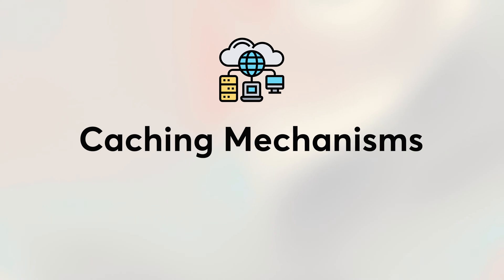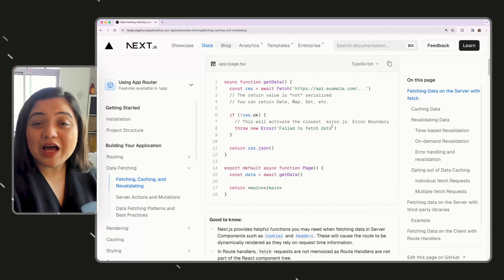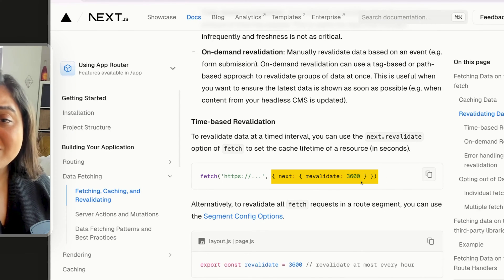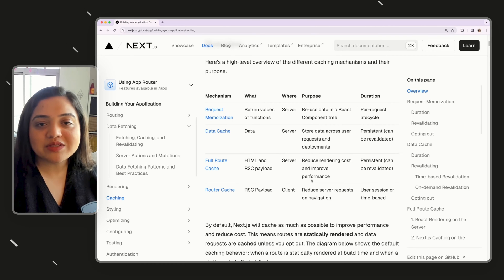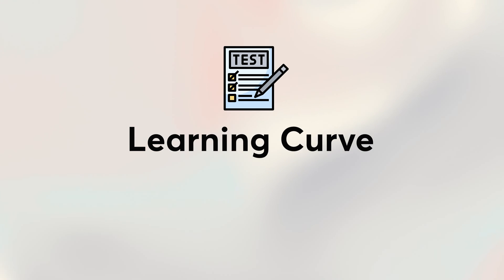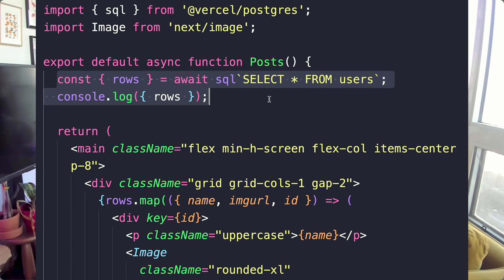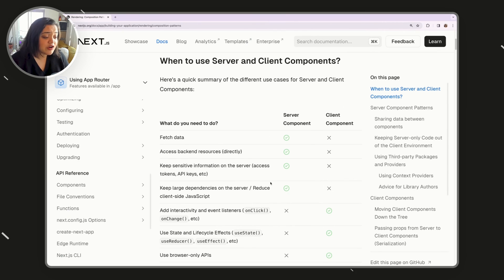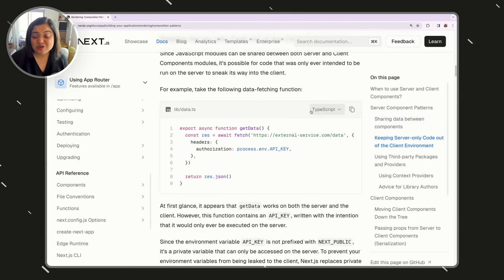Next.js App vs Pages Router - Which One is Better?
Next JS app router versus pages router which one is better and which one should you pick for your next project? We will compare the two and find which one is better!

⏰ Timeline
00:00 - 00:29 Intro
0:30 - 1:36 React Server & Client
Components in App Router
1:37 - 2:15 Routing system
2:16 - 5:14 Caching Mechanism
5:15 - 5:48 Learning Curve
5:49 - 7:33 My experience building with the two routers
7:34 - 8:07 Should you pick
app router vs pages router?
8:08 - 9:57 Transition from app router to pages

🔗 RESOURCES:
💌 Frontend Newsletter:
If you liked this video, you will also love my newsletter Frontend Snacks. You will learn a new topic each week with cool visuals and snippets, the latest frontend news and behind-the-scenes exclusive updates that I don't share anywhere else.

☎️ Book a 1:1 coaching session with me
Opened a few coaching calls, grab them before they are gone